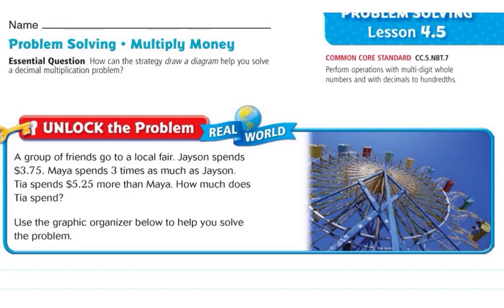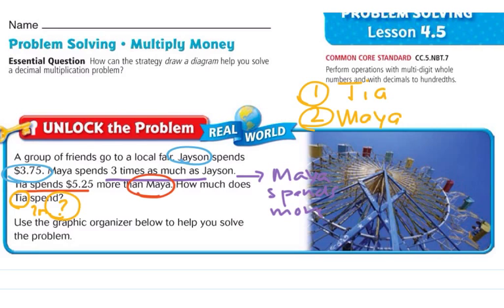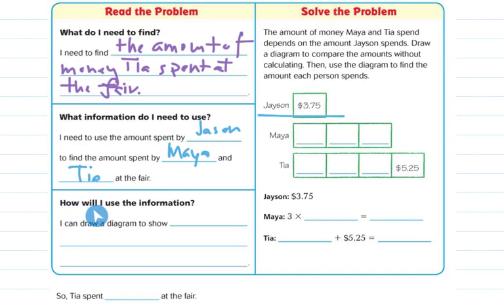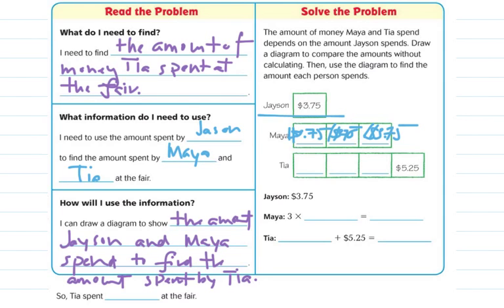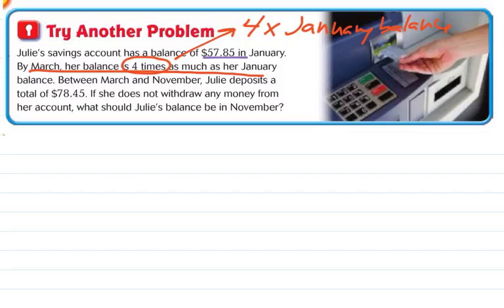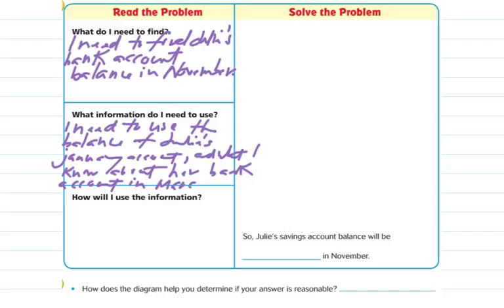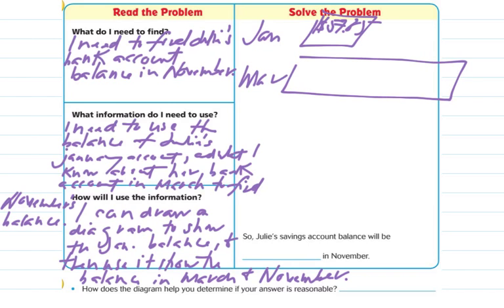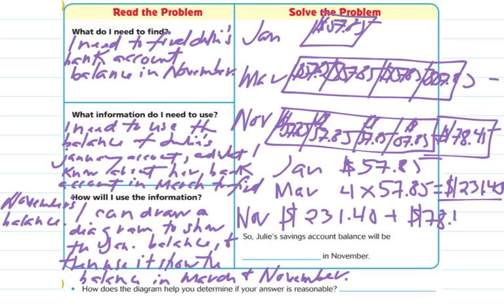Lesson 4.5 Problem Solving: Multiply Money